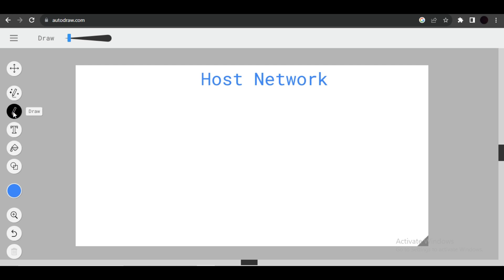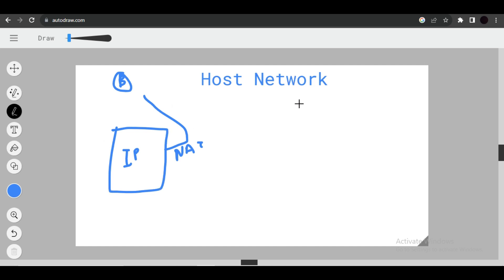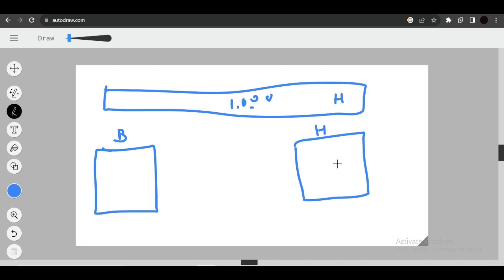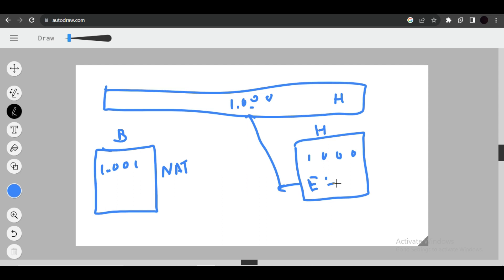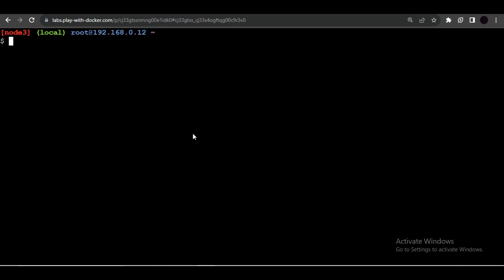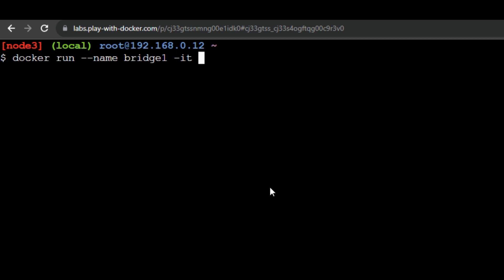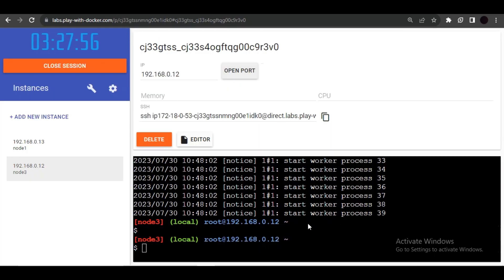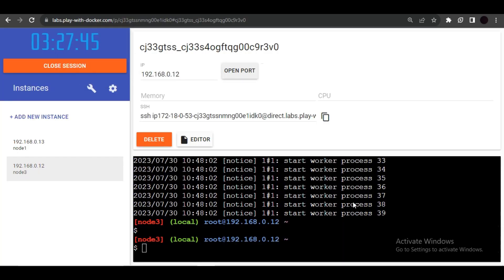Docker Host Network | Docker 19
This Video will explain what is docker host network it's use cases and how host network is different than other network modes.

Introduction to Docker host network mode and when it's beneficial.
Explained how the host network mode works and its advantages.
Step-by-step guide on running containers in host network mode.
Demonstrations of practical use cases for host network mode.
Considerations and potential downsides of using host network mode.

Docker Host Network Mode
Container Networking
Docker Networking
Docker Tutorials
Networking Optimization